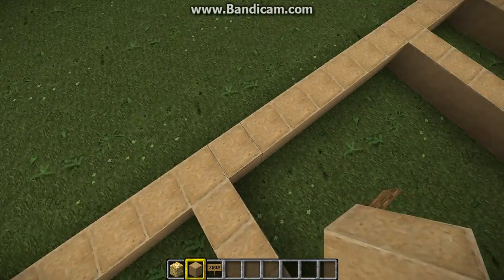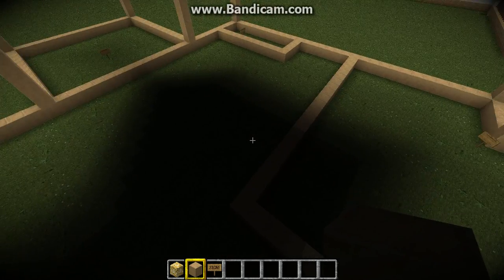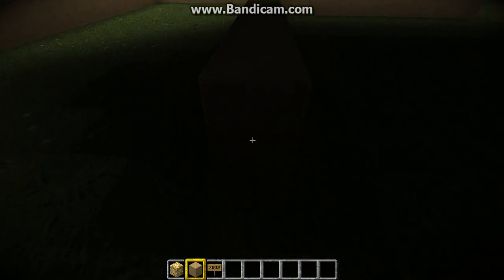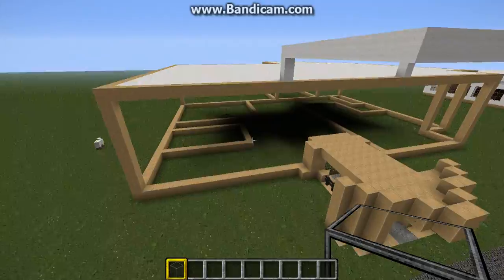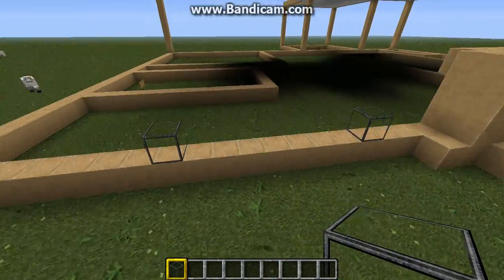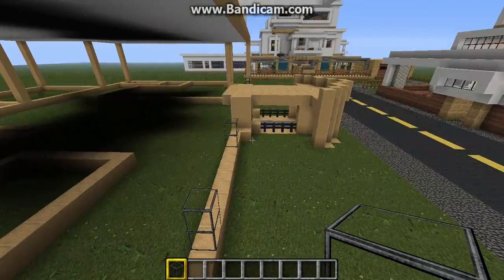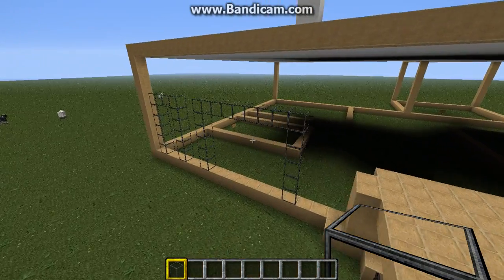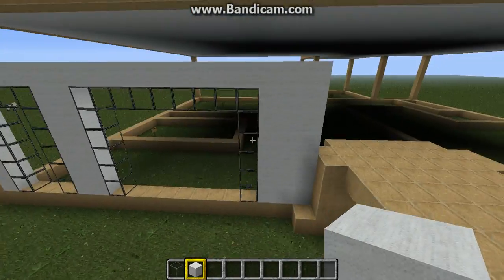Minecraft - Let's build series - Episode 1 part 3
Keep those crafts coming!